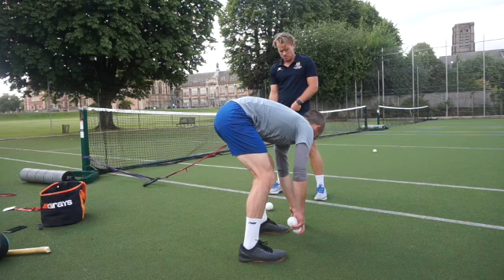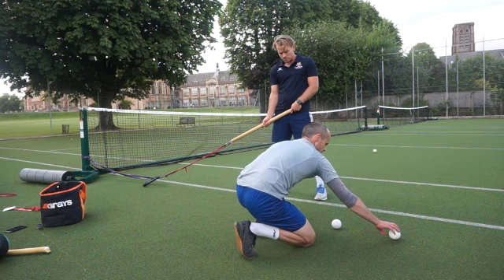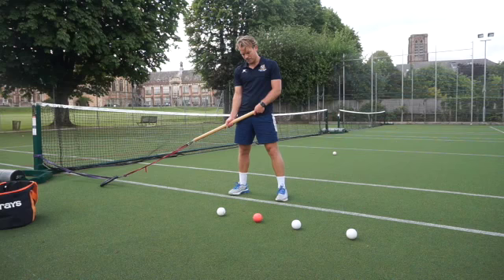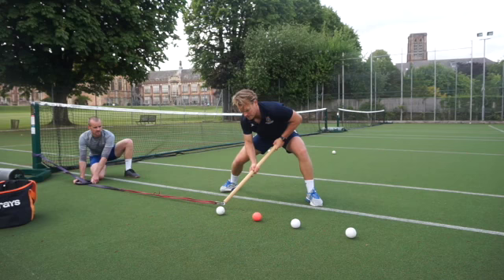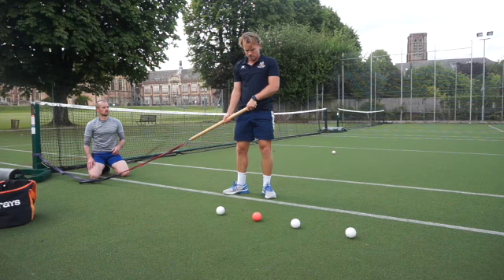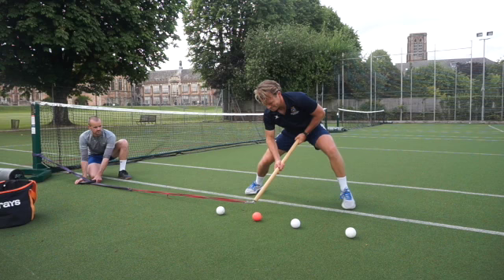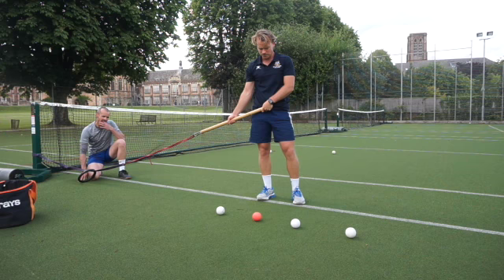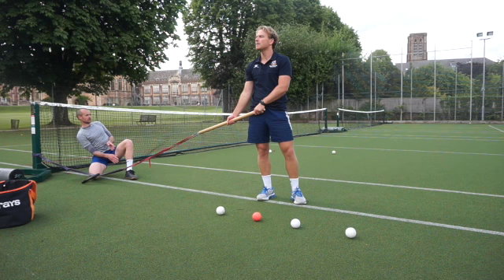Hockey Aerials with Stu Loughrey